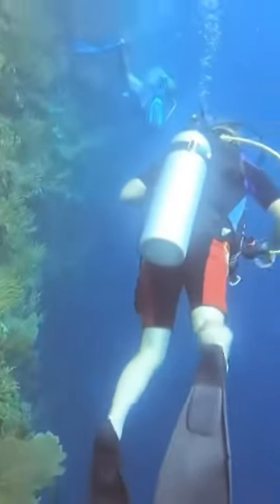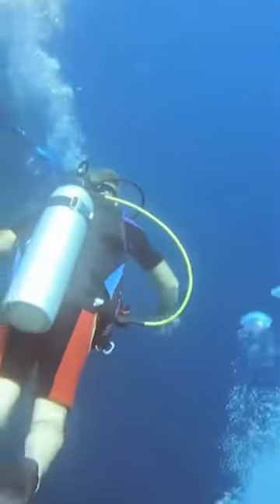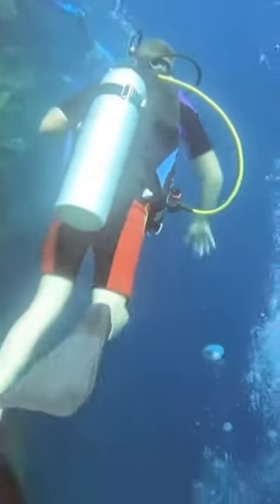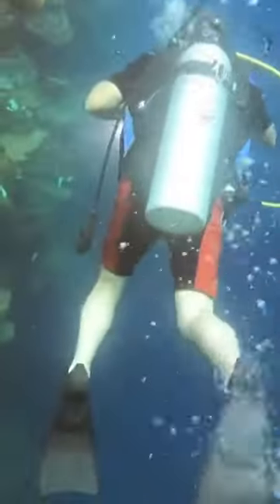Enhancing your scuba diving with 5 gadgets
scuba divingunderwatershortscozumel scubadive gear4k videotiktok4k video ultra hdoceancoral reefseavirtual travelunderwater sounds link to the GoPro camera I use these videos

link to the Scuba mask with built-in attachment for waterproof housing camera

link to the waterproof housing for your camera to attach to scuba mask

link to the lenses for the camera for clearer underwater video recording

link to GoPro attachable underwater light for more clear videotaping

link to combination, water lenses, and housing sold together

link to cell phone underwater case that can be used rather than purchasing all of these other project products

videographydiverunderwater 4kcoral reef videorelax videounderwater videoscuba diving for treasurescuba diverscuba diving videosssiscuba cozumelcozumel mexicocozumel scuba divingsimply scubadive vacationcozumel vacationdive vacation mexicocozumel divingdivers ready